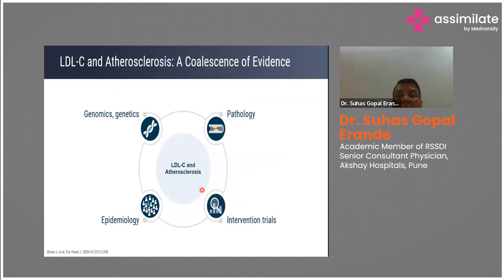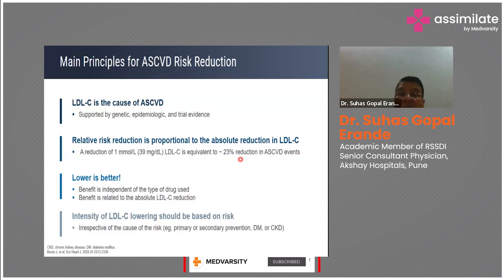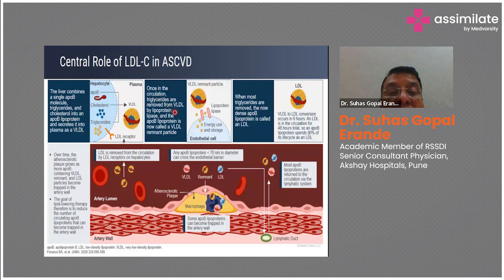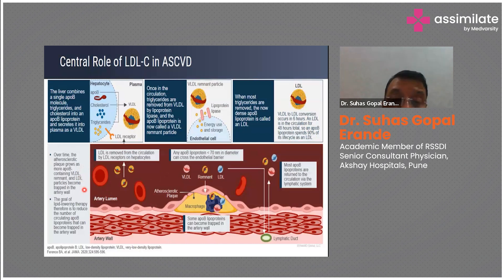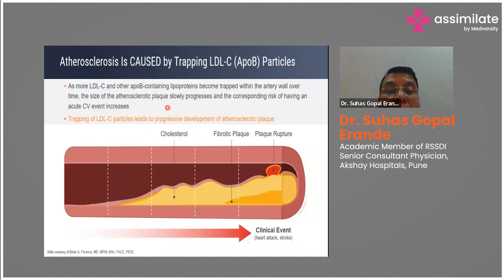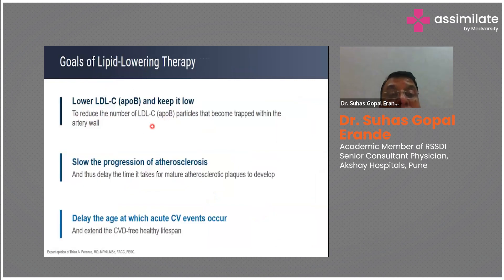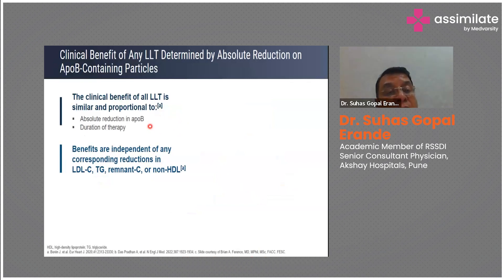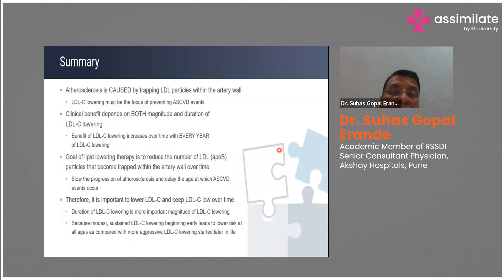Pathophysiology of Diabetic Dyslipidemia | Medical Case Discussion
The pathophysiology of diabetic dyslipidemia is multifaceted and involves several interconnected metabolic abnormalities. In diabetes, insulin resistance and hyperglycemia contribute to dyslipidemia through various mechanisms. Insulin resistance impairs the breakdown of triglycerides in fat tissues, leading to elevated levels of circulating triglycerides.

At the same time, insulin resistance reduces the clearance of LDL cholesterol particles from the bloodstream, resulting in higher LDL cholesterol levels. Insulin resistance also decreases the production of HDL cholesterol, which plays a critical role in transporting cholesterol away from tissues to the liver for excretion or recycling.

Dr. Suhas Gopal Erande, Academic Member of RSSDI, Senior Consultant Physician, Akshay Hospitals, Pune, explains to us the management of dyslipidemia.